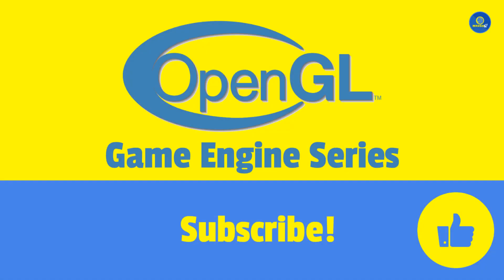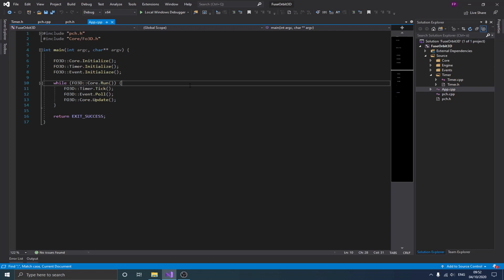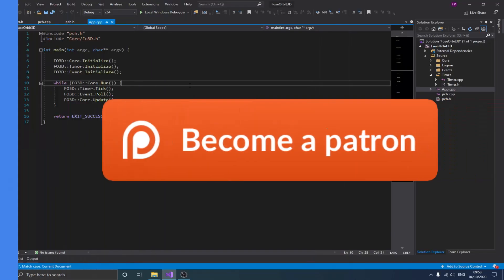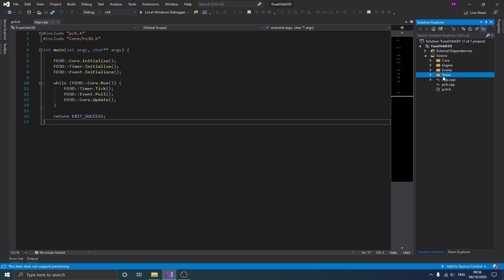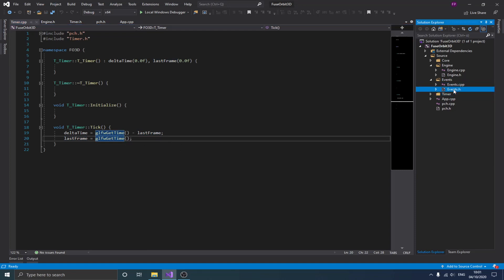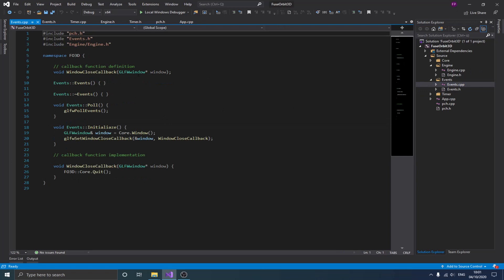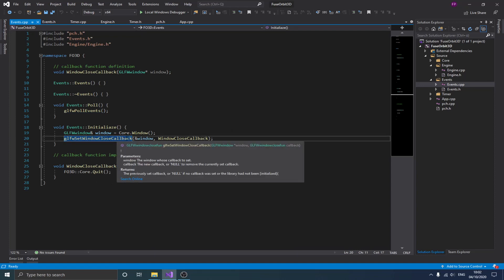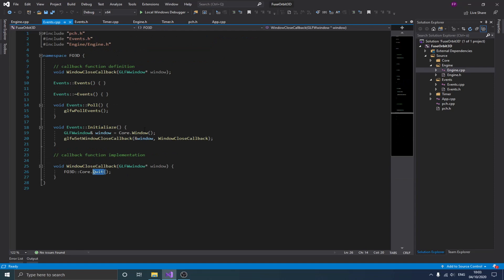OpenGL Game Engine ImGui | Getting Started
Hey, this is the second video in our game engine series. This video will show you how to create a basic timer and an event system for the engine.